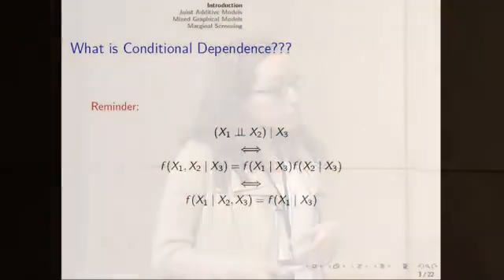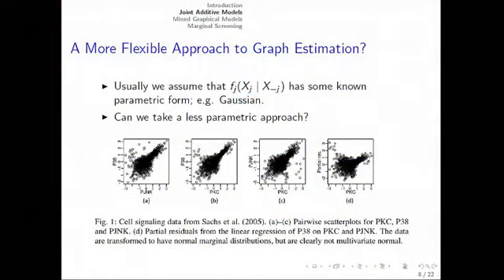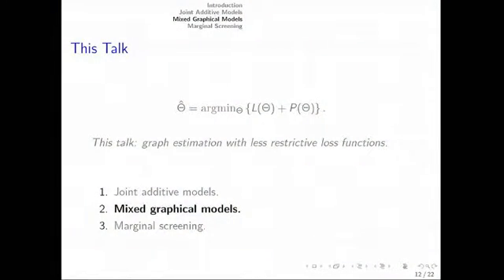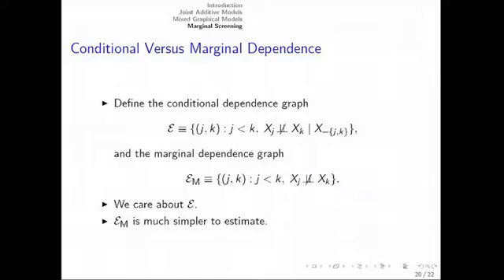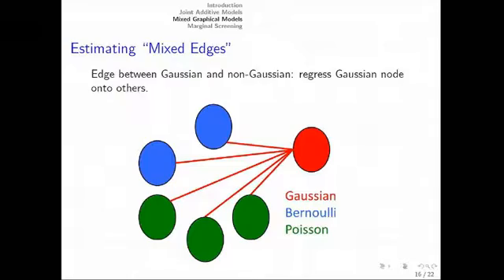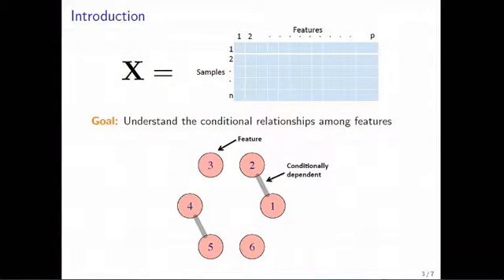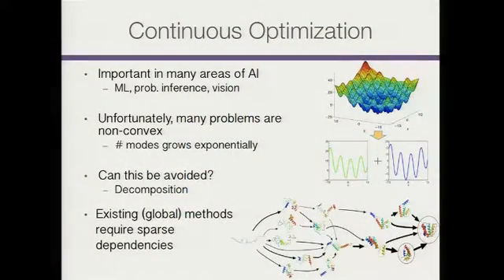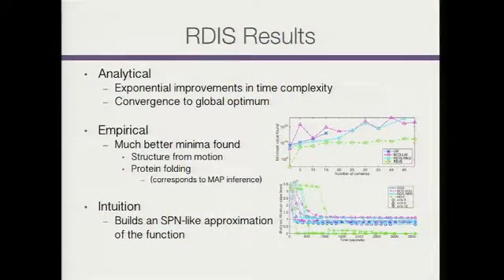UW - MSR Machine Learning workshop 2015 - Session 2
11:00 Sure Screening for Guassian Graphical Models - Daniela Witten In an undirected graphical model, the nodes represent random variables, and an edge represents conditional dependence between the corresponding pair of nodes. In recent years, the statistical and machine learning communities have focused a lot of attention upon the problem of learning the structure of a graph in the high-dimensional setting. We propose graphical sure screening, or GRASS, an extremely simple and computationally-efficient screening procedure for this task: we simply threshold the elements of the sample covariance matrix. With very high probability, the GRASS estimated edge set contains the true edge set; furthermore, we can control the size of the estimated edge set and the rate of false positives. Furthermore, in empirical studies, GRASS outperforms much more complex and computationally-demanding state-of-the-art estimators for high-dimensional graph estimation.   11:25 Quantum Deep Learning - Ashish Kapoor In recent years, deep learning has had a profound impact on machine learning and artificial intelligence. An important question remaining is that of whether quantum computing will lead to improved methods for deep learning. We show that quantum computing can not only reduce the time required to train a deep restricted Boltzmann machine, but also provides a much more natural environment for deep learning than classical computing does. Specifically, it obviates the need to use the contrastive divergence approximation, to impose directionality on the graphical model, or to use greedy layer-by-layer training, thereby significantly improving the optimization of the underlying objective function. Our quantum approach also allows richer classes of models for deep learning, including full Boltzmann machines and multilayer, fully connected models, to be efficiently trained. This is a joint work with Nathan Wiebe and Krysta Svore.   11:50Spotlight: Learning Graphical Models with Hubs - Kean Ming Tan We consider the problem of learning a high-dimensional graphical model in which there are a few hub nodes that are densely-connected to many other nodes. Many authors have studied the use of an l1 penalty in order to learn a sparse graph in the high-dimensional setting. However, the l1 penalty implicitly assumes that each edge is equally likely and independent of all other edges. We propose a general framework to accommodate more realistic networks with hub nodes, using a convex formulation that involves a row-column overlap norm penalty. We apply this general framework to three widely-used probabilistic graphical models: the Gaussian graphical model, the covariance graph model, and the binary Ising model. An alternating direction method of multipliers algorithm is used to solve the corresponding convex optimization problems. On synthetic data, we demonstrate that our proposed framework outperforms competitors that do not explicitly model hub nodes. We illustrate our proposal on a webpage data set and a gene expression data set.   11:55Spotlight: Recursive Decomposition for Nonconvex Optimization - Abram Friesen Continuous optimization is an important problem in many areas of AI, including vision, robotics, probabilistic inference, and machine learning. Unfortunately, most real-world optimization problems are non-convex, causing standard convex techniques to find only local optima, even with extensions like random restarts and simulated annealing. We observe that, in many cases, the local modes of the objective function have combinatorial structure, and thus ideas from combinatorial optimization can be brought to bear. Based on this, we propose a problem-decomposition approach to nonconvex optimization. Similarly to DPLL-style SAT solvers and recursive conditioning in probabilistic inference, our algorithm, RDIS, recursively sets variables so as to simplify and decompose the objective function into approximately independent sub-functions, until the remaining functions are simple enough to be optimized by standard techniques like gradient descent. The variables to set are chosen by graph partitioning, ensuring decomposition whenever possible. We show analytically that RDIS can solve a broad class of nonconvex optimization problems exponentially faster than gradient descent with random restarts. We observe experimentally that RDIS outperforms standard techniques on problems like structure from motion and protein folding.